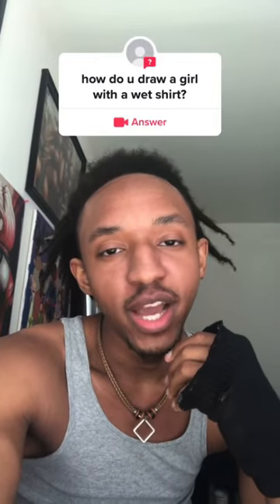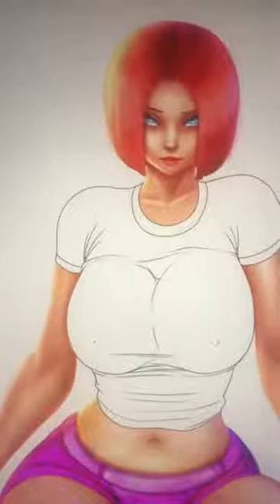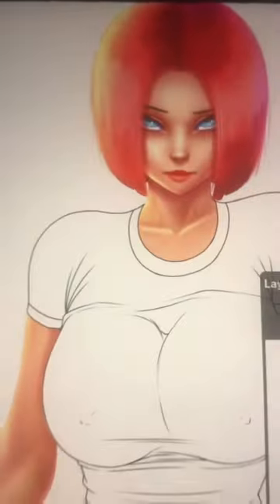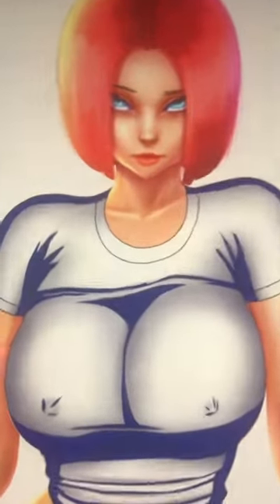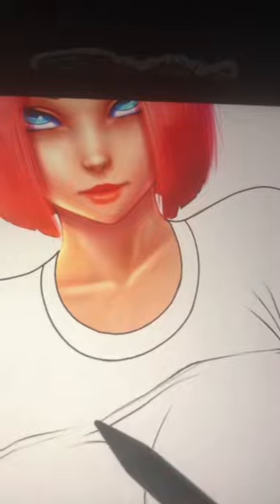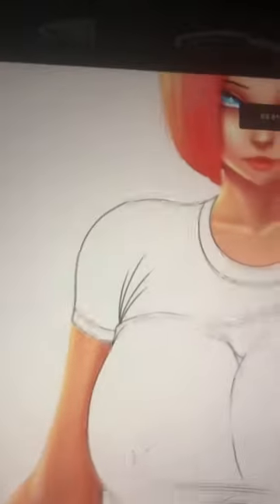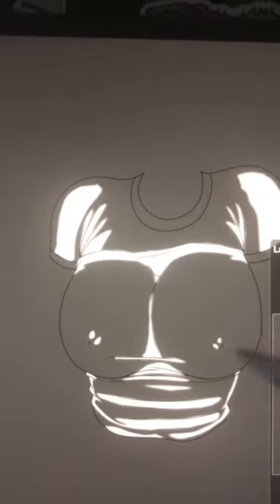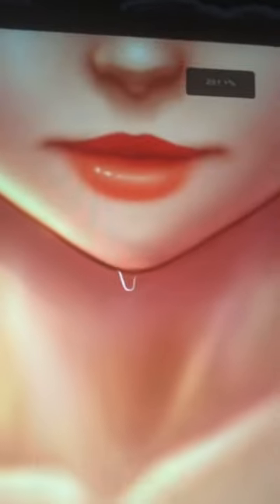How to draw a wet shirt